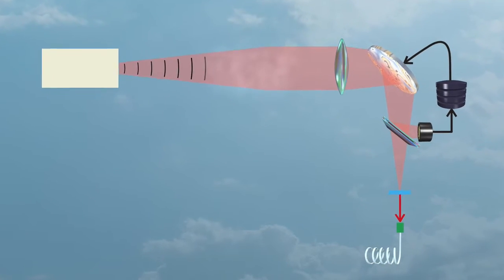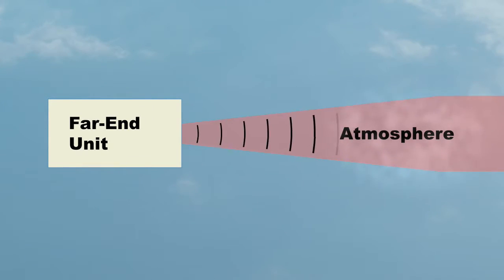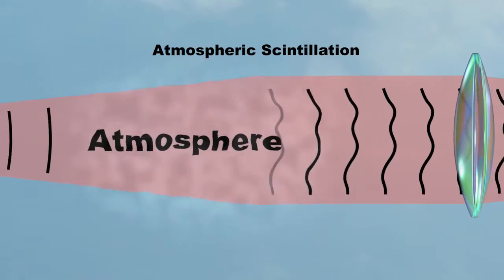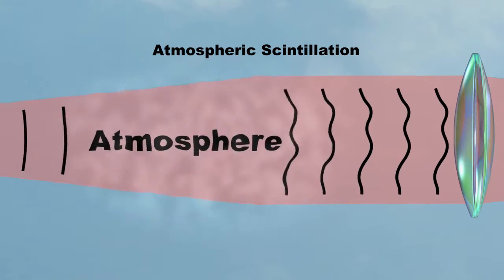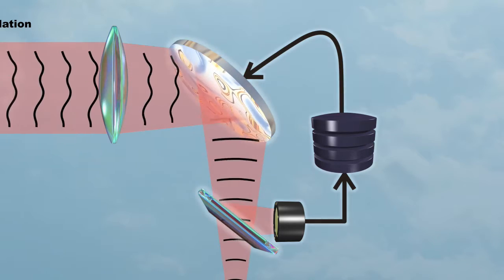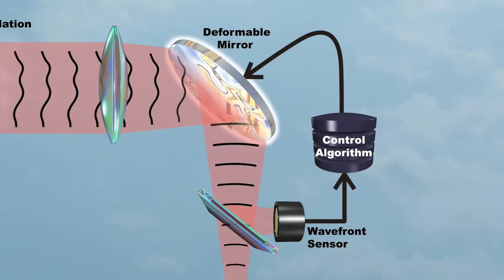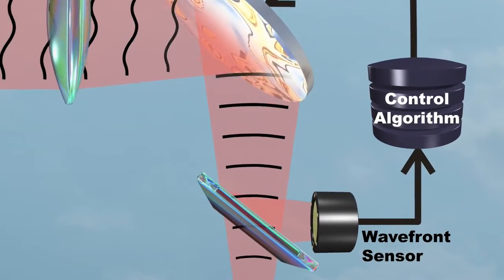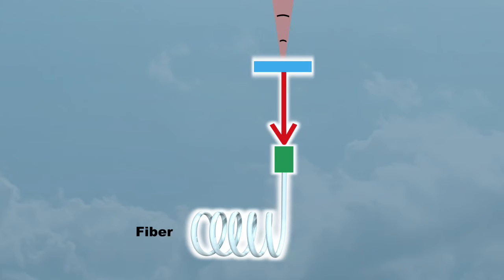AOptix Technologies Curvature Adaptive Optics Technology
The basic principle of Adaptive Optics is the real-time correction of wavefront aberrations or distortions that arise from atmospheric disturbances or object motion.

Generically, adaptive optics is defined as an optical system in which controllable and movable optical elements optimize the performance of the system in the presence of wavefront error.   Imaging distortions from atmospheric disturbance or object motion are the typical sources of wavefront error. AO systems correct wavefront error in a high speed closed loop control system, resulting in highly responsive, dynamic optical performance improvements.